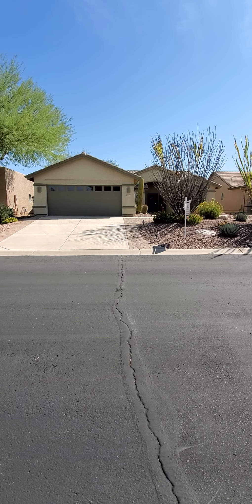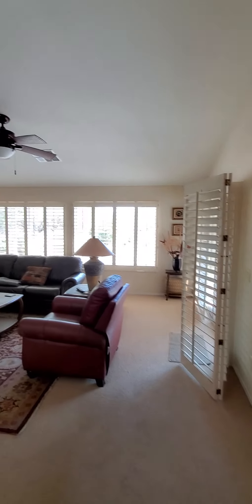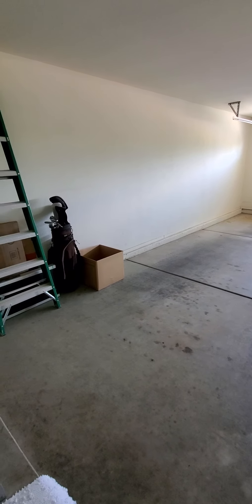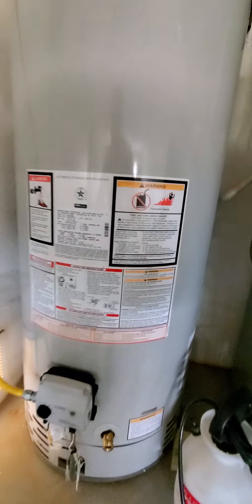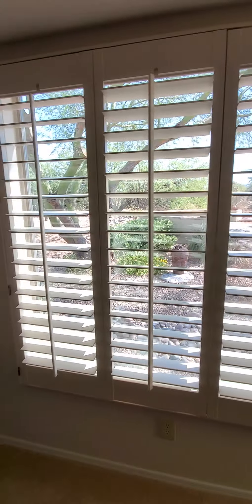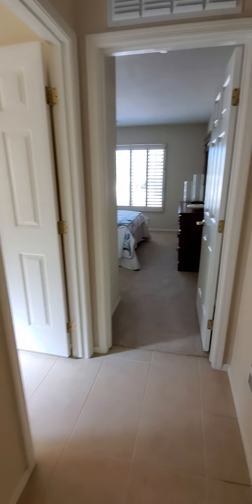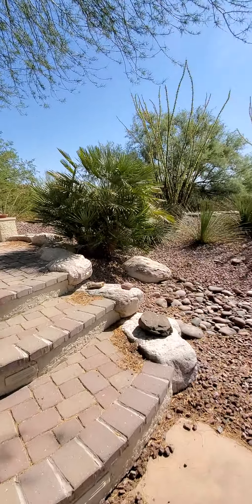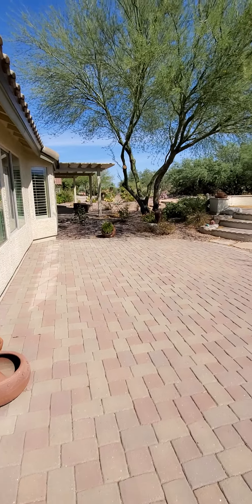2775 E Glen Canyon